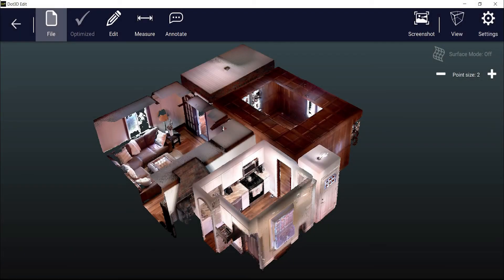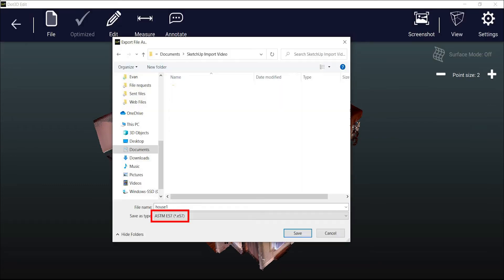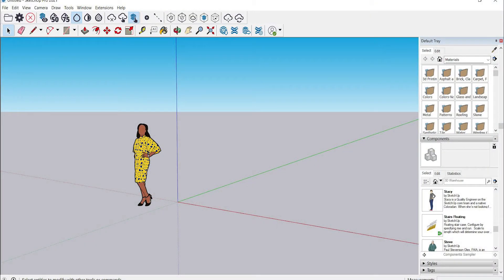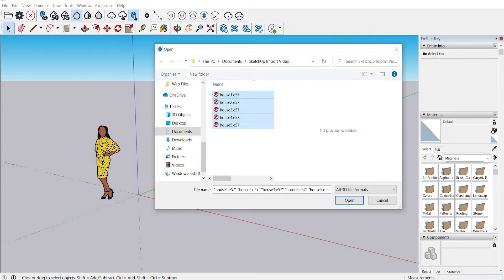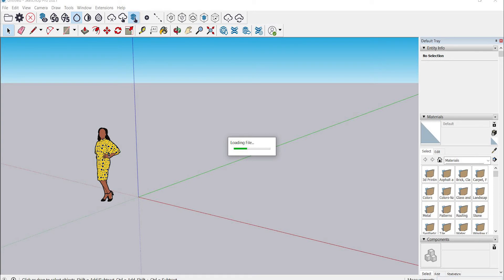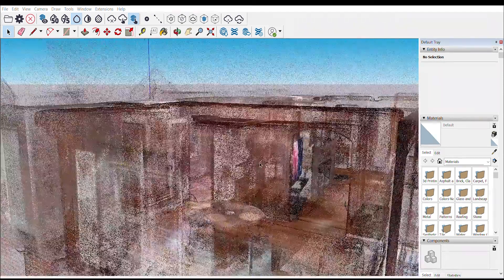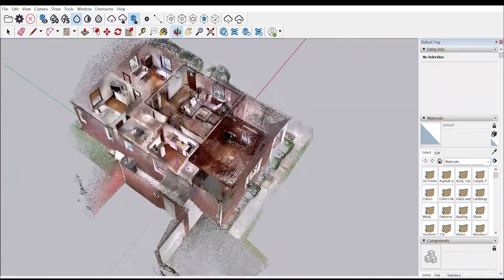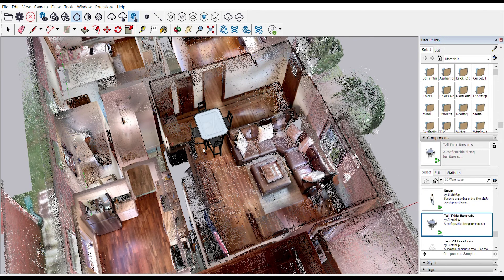Dot3D to SketchUp | Import Workflow via Trimble Scan Essentials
This tutorial covers the process of importing a Dot3D scan file directly into SketchUp via Trimble Scan Essentials.